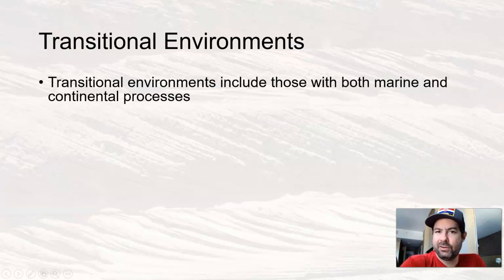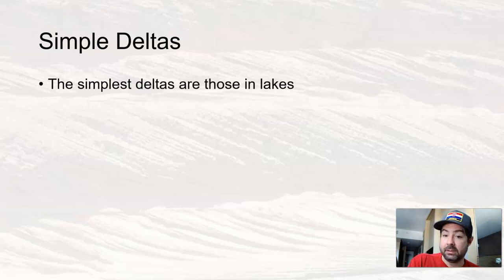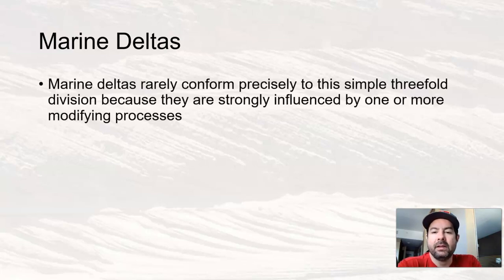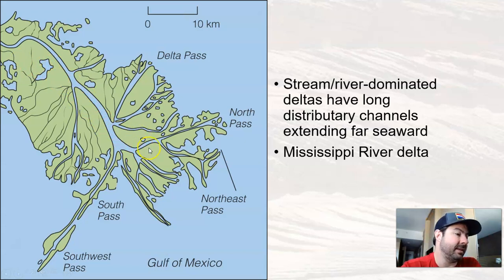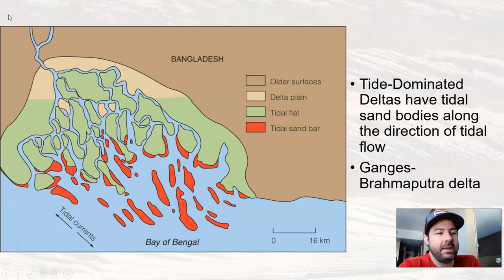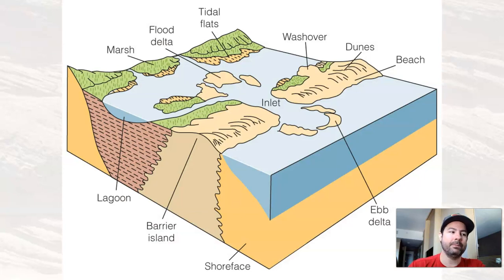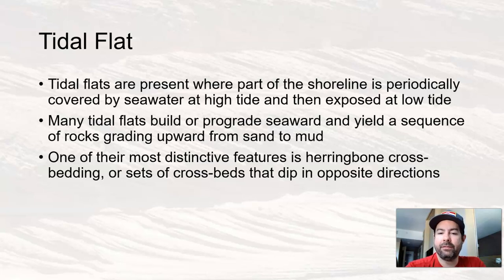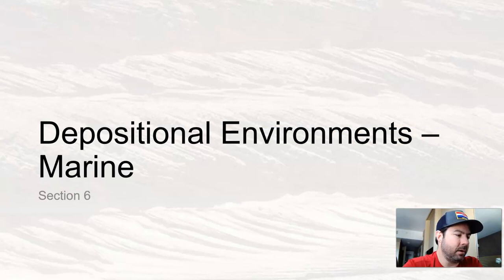GLG102IN Online - Unit 6 Lecture Section 5 - Depositional Environments Transitional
Historical Geology